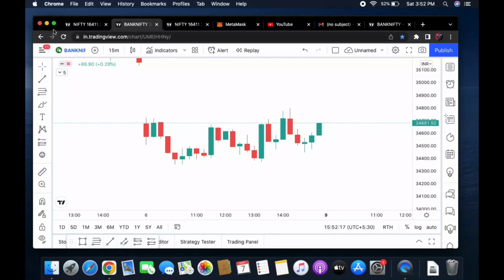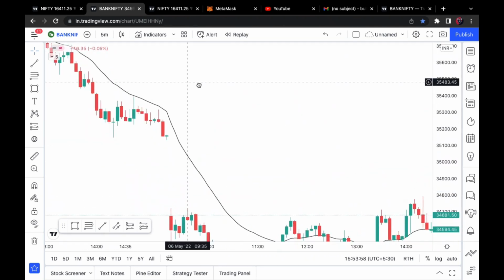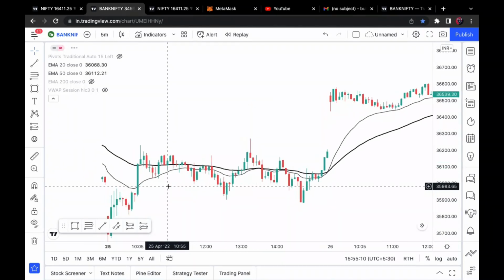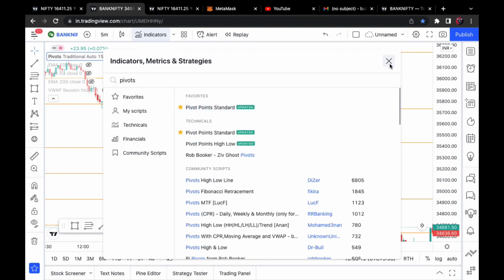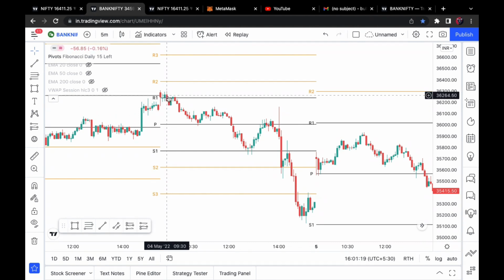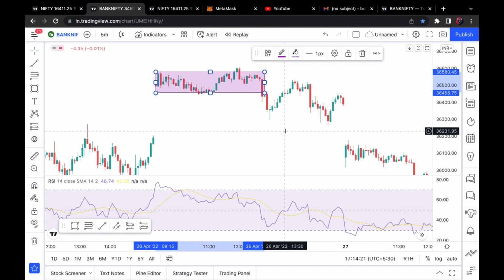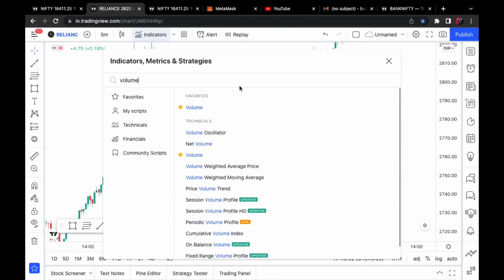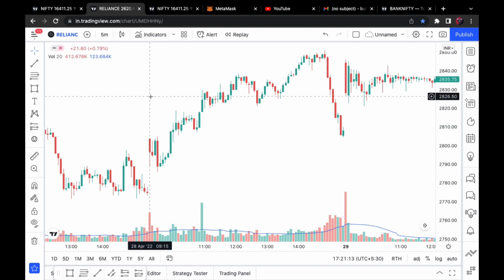BEST INDICATORS FOR TRADING || THE ORBEX TRADER